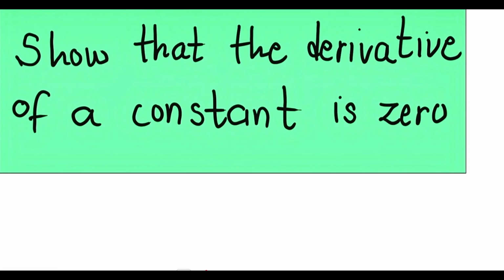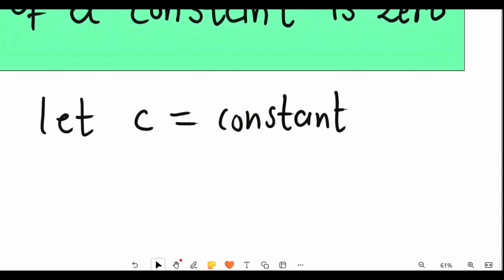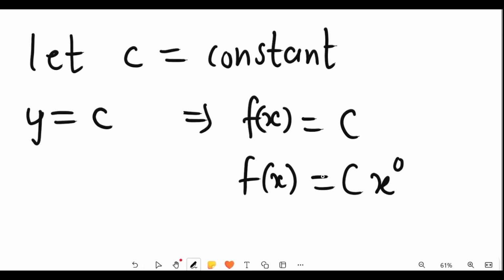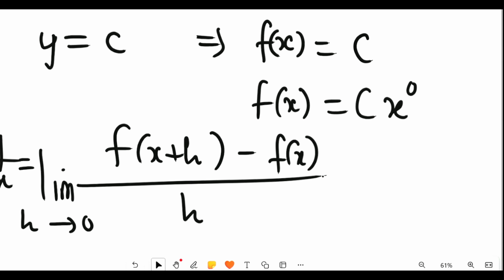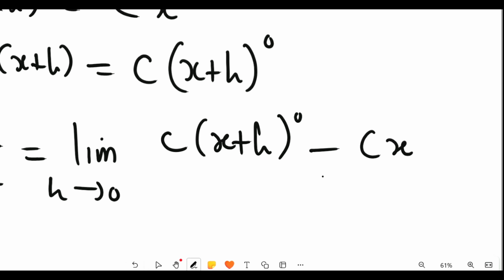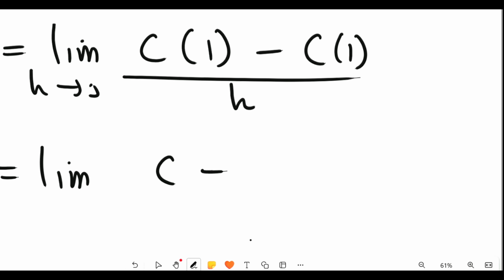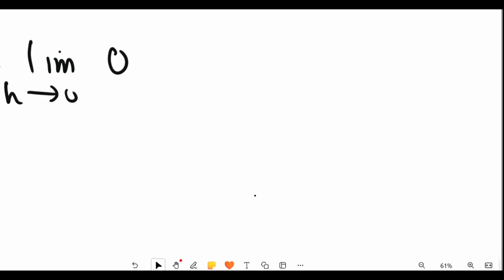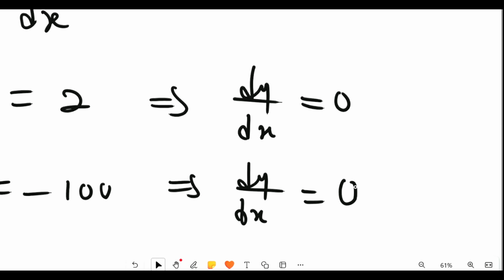DERIVATIVE OF A CONSTANT IS ZERO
Finding the derivative of a constant from the first principles